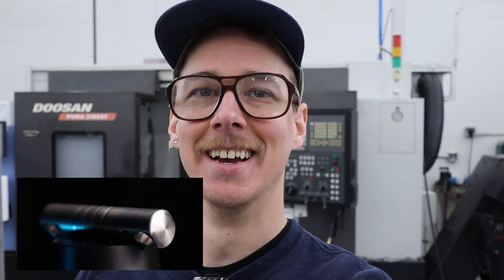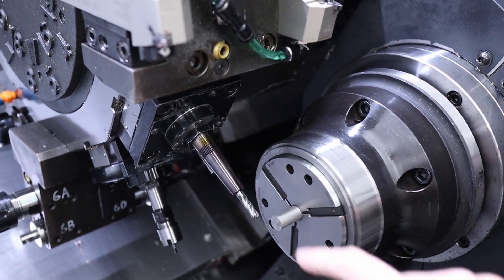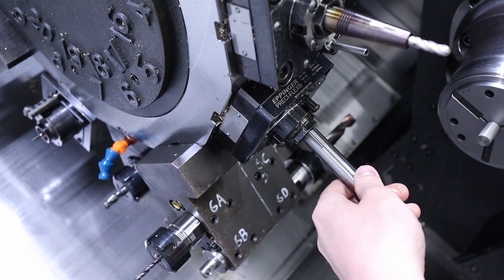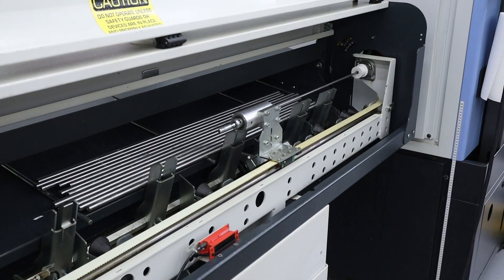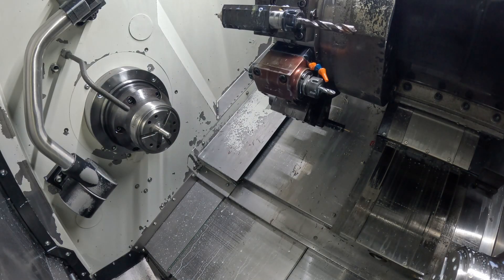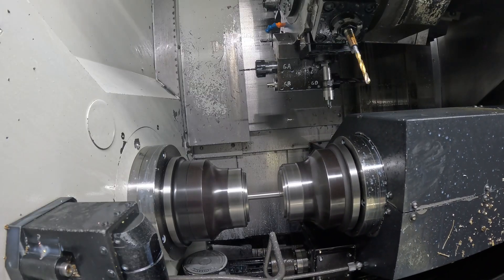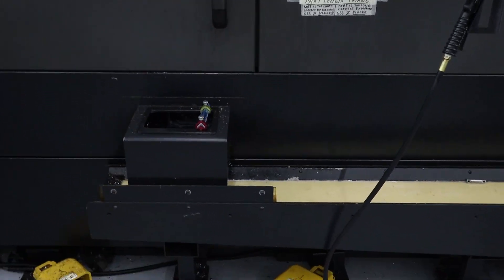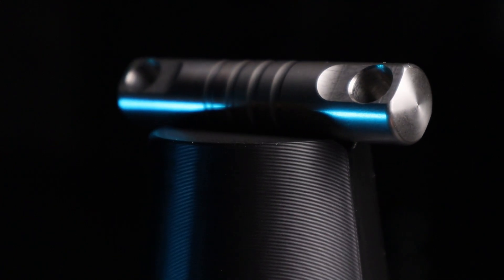Challenge Accepted: Make a new variant of Stainless Steel CNC Mill-Turn Part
This week I'm making a new version of this part for the Stay Slayer. Some framebuilders would like to miter especially tall chainstays. With the new-spec fixture posts that will be possible!

I show the setup of the machine and discuss the milling and turning operations.

The lathe is a 2012 Doosan Puma 2100 SY and the bar feeder is a LNS Quick Load 80 Servo. For chucking I use Royal QG65 dead length collet chucks.

Follow on Instagram @cobraframebuilding and learn more about our products and what we do